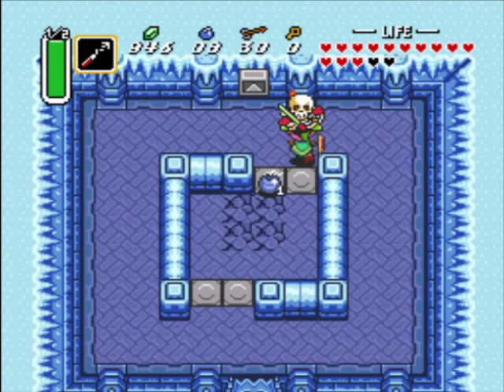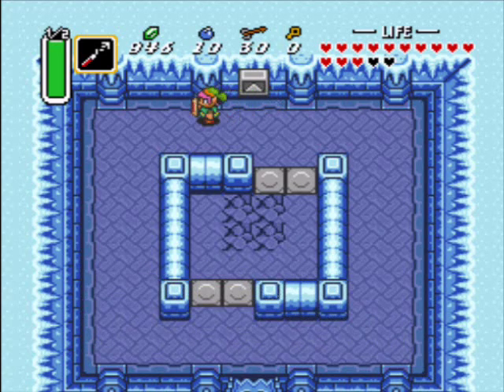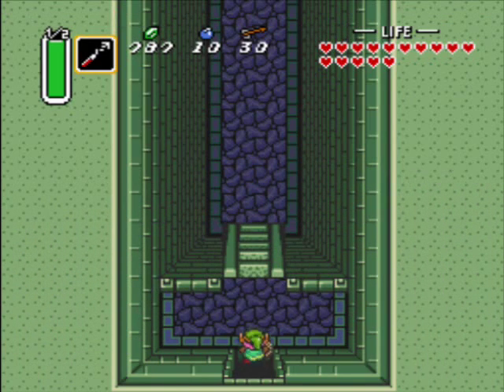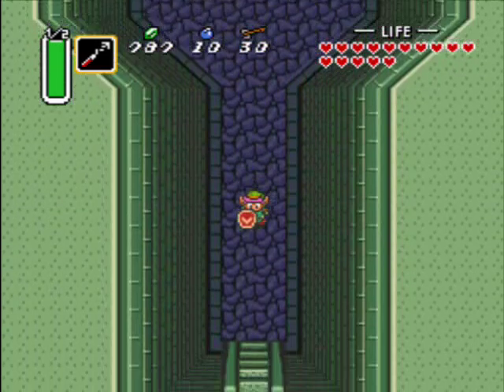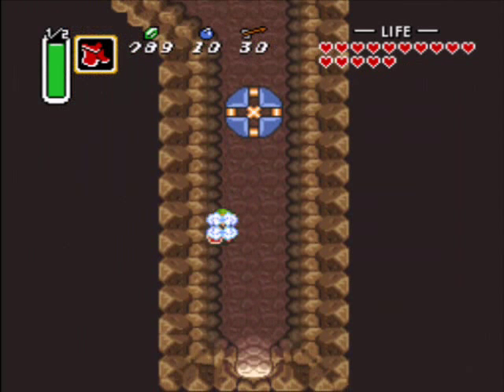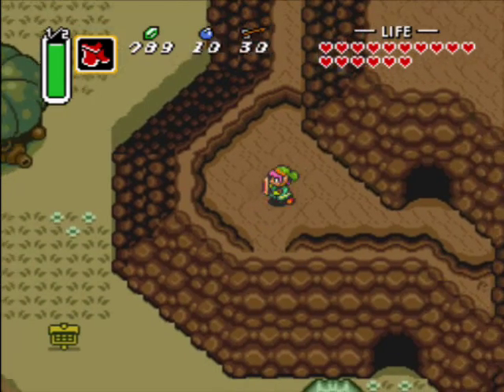Finally Got the Cape | The Legend of Zelda - A Link to the Past -24-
I did it I finally figured out how to get the cape.
Thank you Zeldapedia, thank you.
Anyway we are still in this ice palace so that's fun...